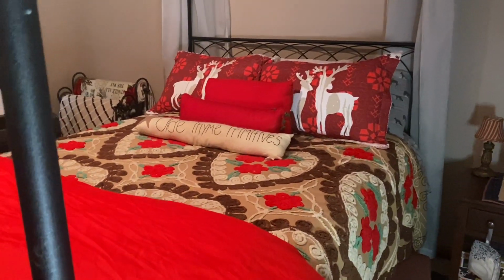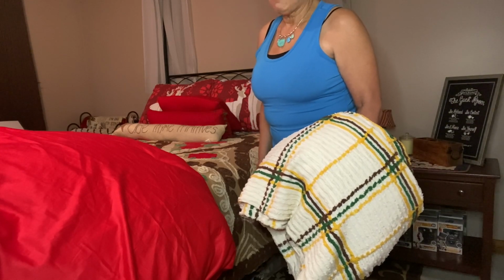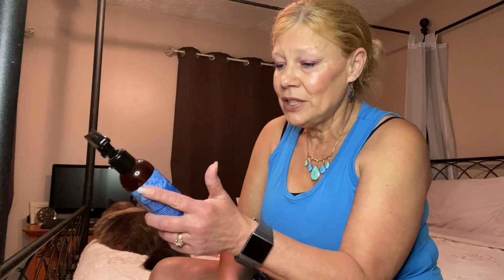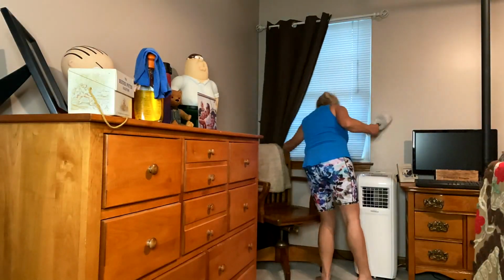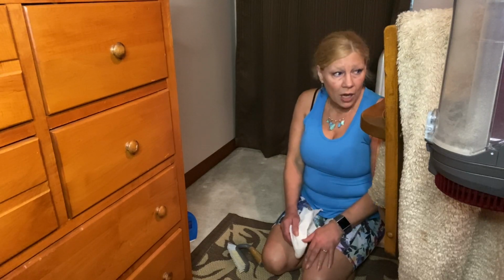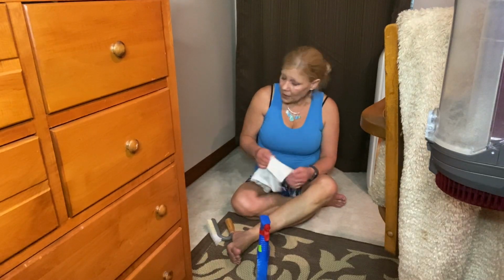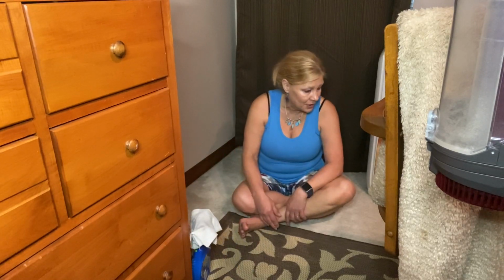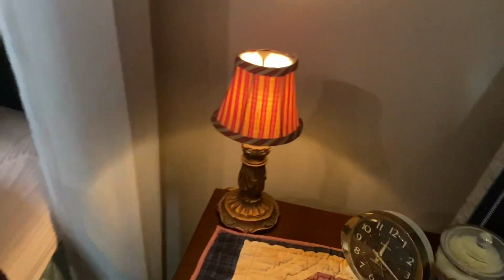Clean with Me! Preparing My Spare Bedroom for Guests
Join me today as I clean my sadly neglected guest room into a clean and cheerful place for my mom's upcoming visit!